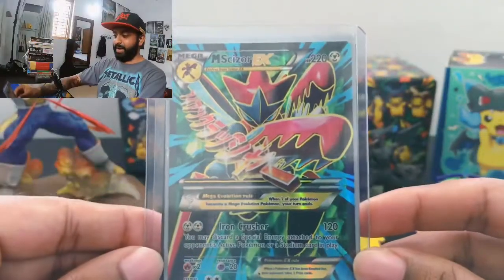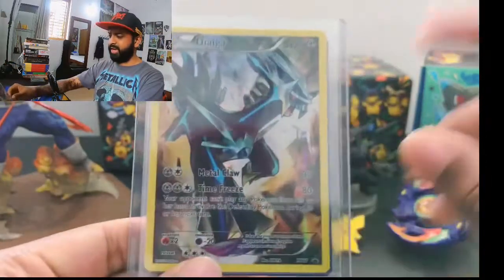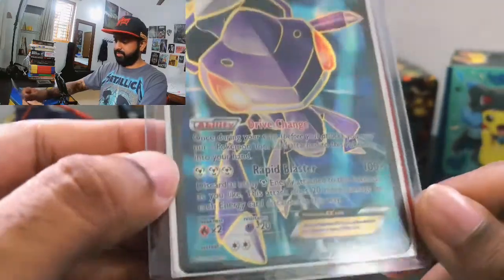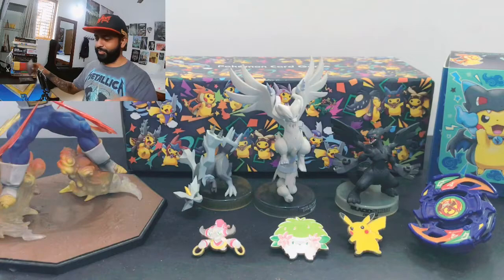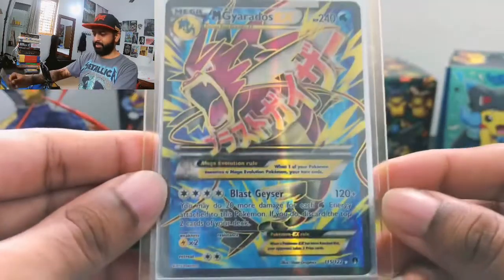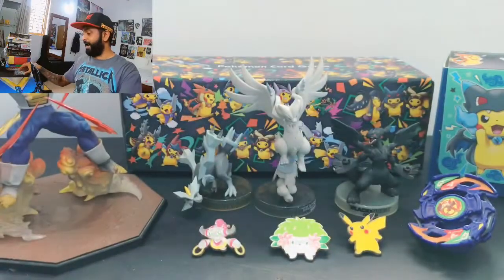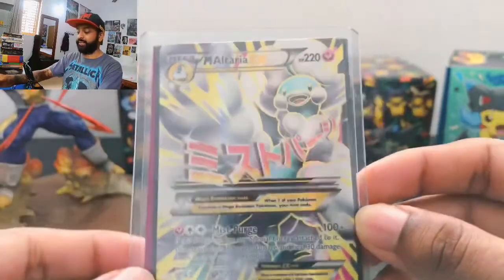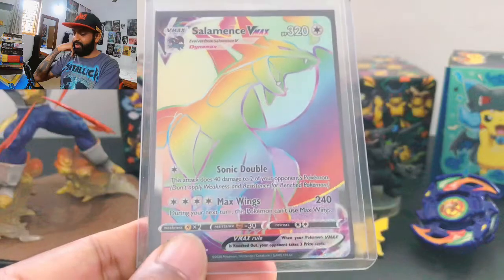MY ENTIRE FULL ART COLLECTION (PART 2)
Hey guys! Here’s the second part of the video where I display my CURRENT full art collection! Don't forget to watch the video in HD!!